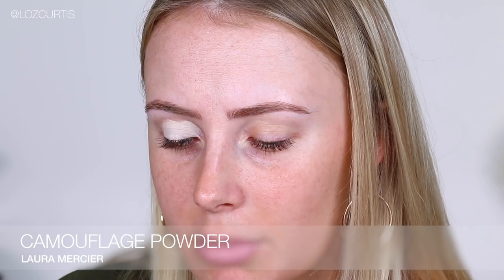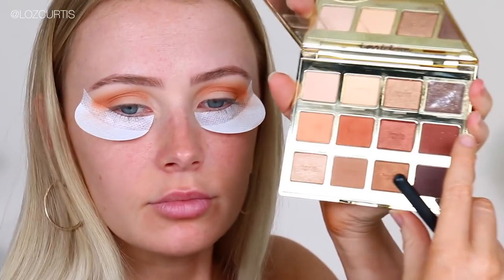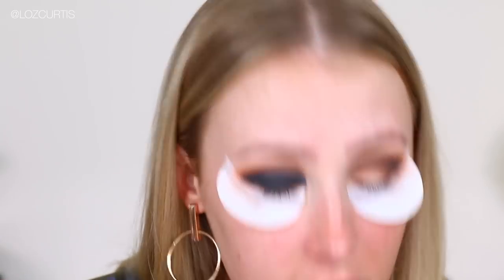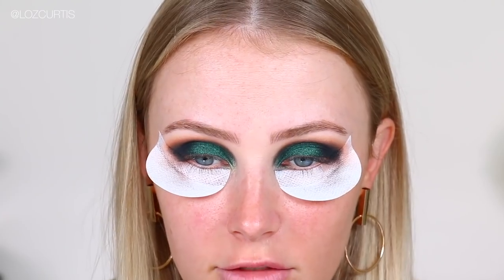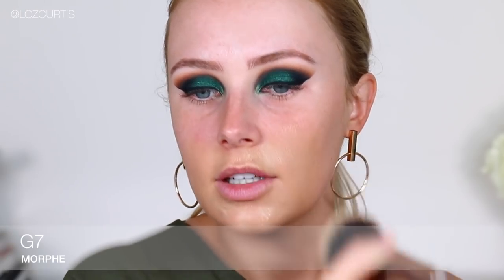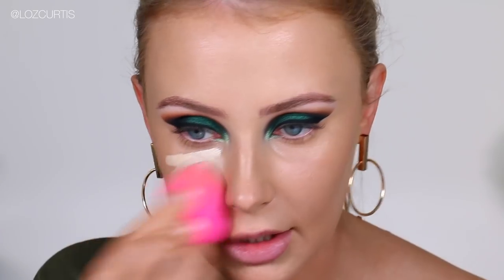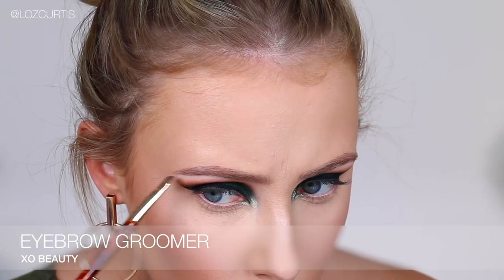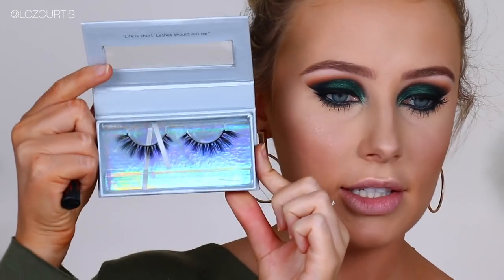FOREST GREEN SMOKEY EYE / Fenty Beauty Review | Lauren Curtis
Hey guys! I wanted to create a full glam look incorporating a forest green smokey eye, and this is what I came up with! I also tried out some new Fenty Beauty products at the same time :) I hope you enjoy! xxx

L I N K S

Shadow Shields
Tarte Shape Tape Concealer - Fair Natural
Tartelette Toasted Palette
Make Up Store Microshadow - Darkest Shadow
Tarte Clay Paint Liner
Make Up Geek Foiled Eyeshadow - Epic
Urban Decay Eyeshadow - Sideline
Fenty Beauty Pro Filt'r Instant Retouch Primer
Make Up Store Sculpt Excellence Foundation - Corn, Cinnamon
Fenty Beauty Match Stix - Linen
Face of Australia Loose Translucent Setting Powder
Too Faced Milk Chocolate Soleil Matte Bronzer - Light/Medium
Tarte Amazonian Blush Bazaar Clay Blush Palette - Angelic
Fenty Beauty Killawatt Freestyle Highlighter Duo
Make Up Store Premium Tri Brow - Blonde
Make Up Store Eye Pencil - Darkest Shadow
Tarte Lights, Camera Lashes! Mascara
Pur False Lashes - Jet Setter
Fenty Beauty Gloss Bomb
Tarte Color Splash Lipstick - Pink Lemonade

Camera I use: Canon 70D with 50mm lens for beauty videos, Canon G7X Mark II for vlogs